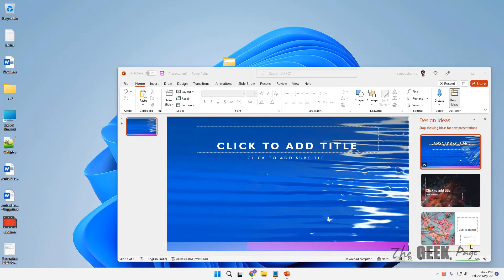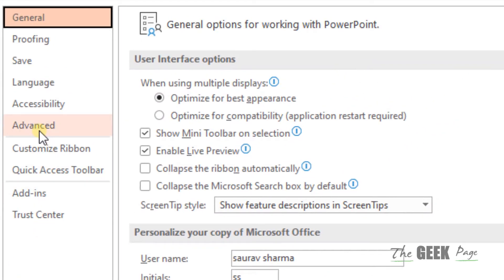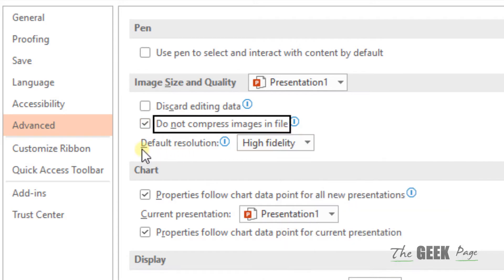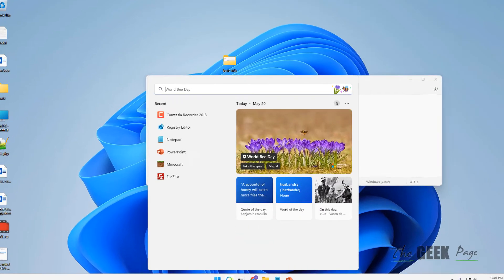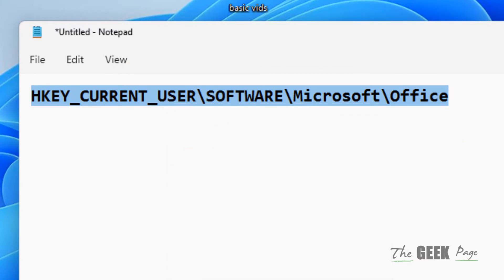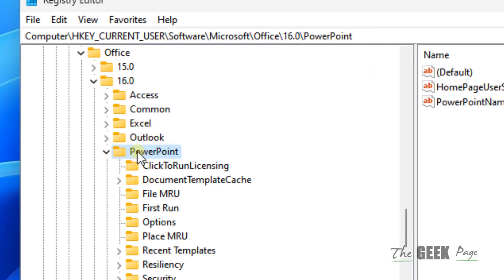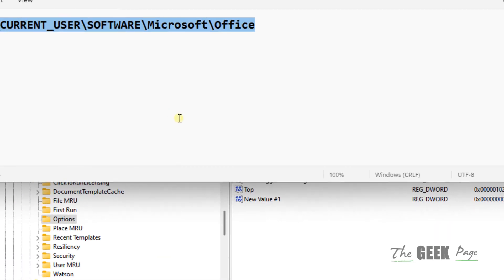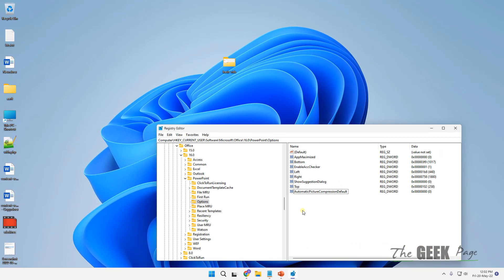How to improve image quality in PowerPoint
How to improve blurry image quality in PowerPoint

HKEY_CURRENT_USER\SOFTWARE\Microsoft\Office

AutomaticPictureCompressionDefault